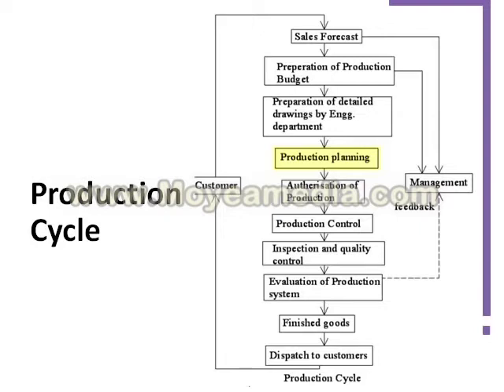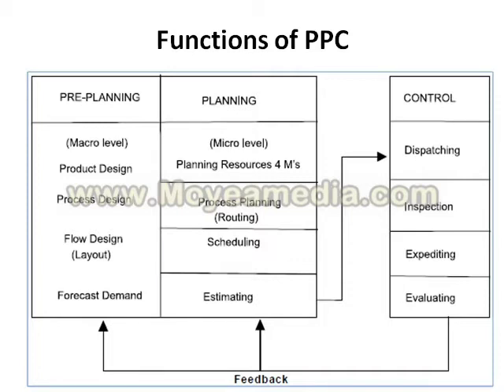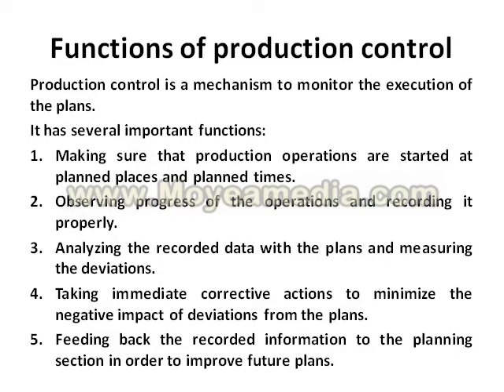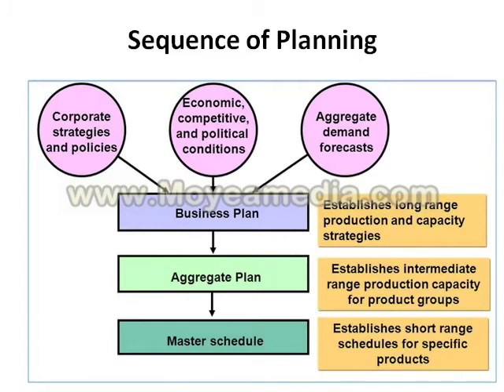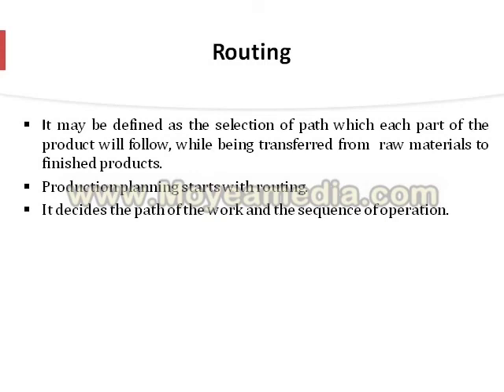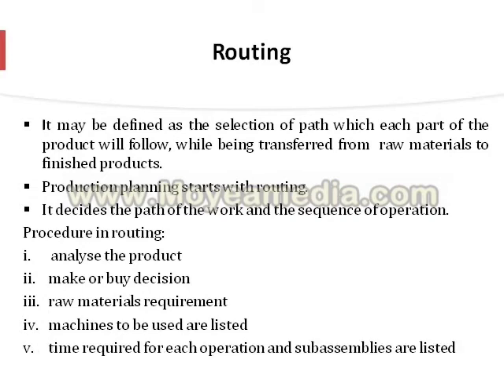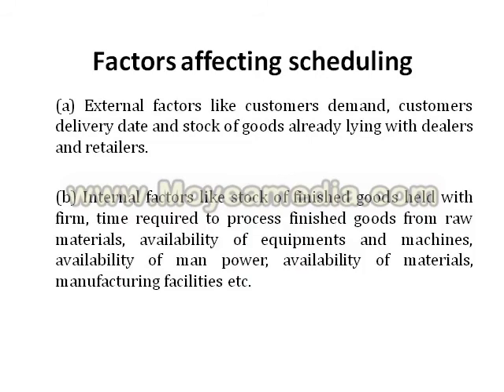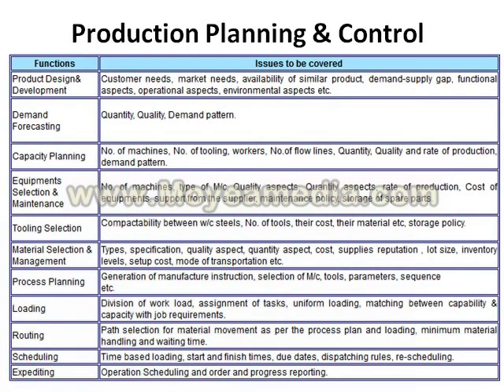ME404 IE- PPC Functions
PPC functions, production cycle, Gantt chart